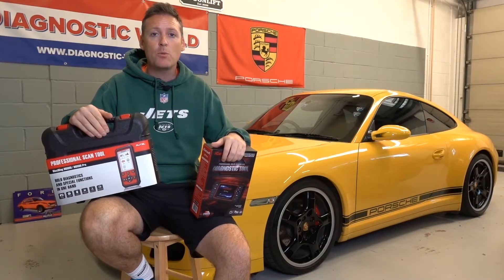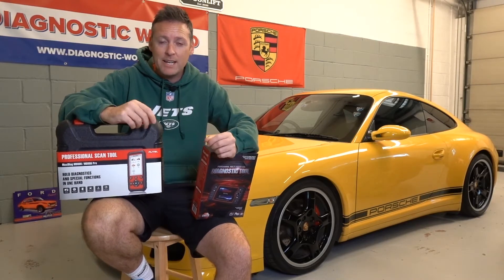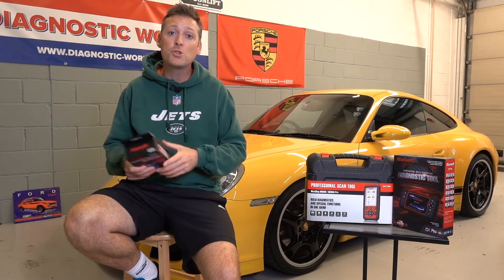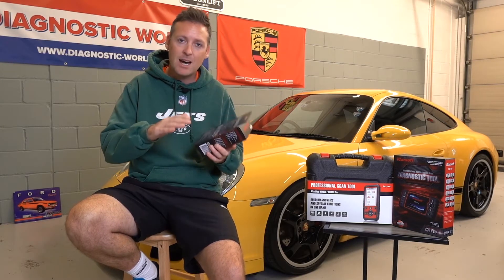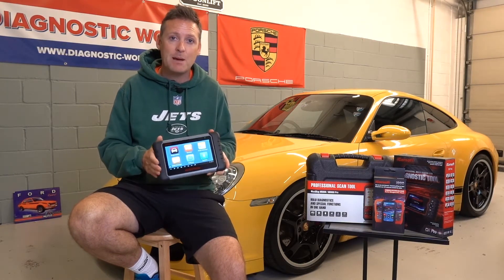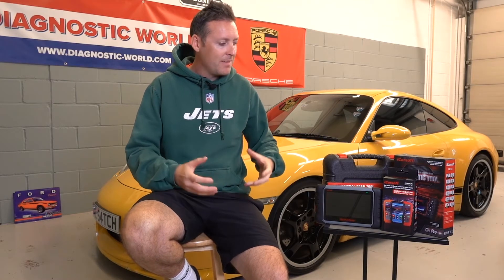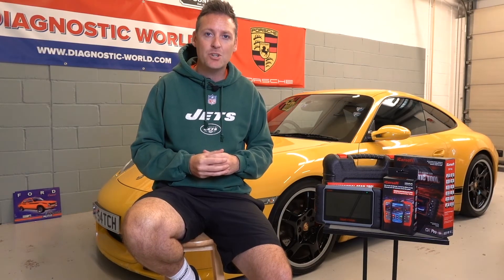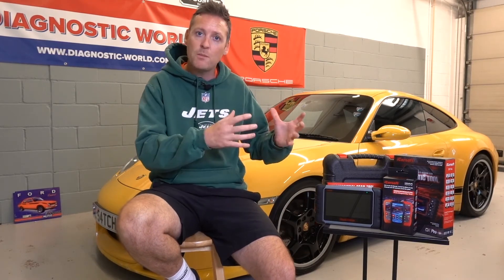Top Things To Know Before Buying an OBD2 Scan Tool Code Reader in 2020 & 2021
These are the TOP 6 things you NEED to know BEFORE buying an OBD2 Scan tool diagnostic package. DO NOT buy a tool without watching this video as it contains critical information that WILL save you a LOT of money.

My tool recommendations:

iCarsoft CR Pro

Cheap Engine Scan/Reset

cheap obd2 scan tool